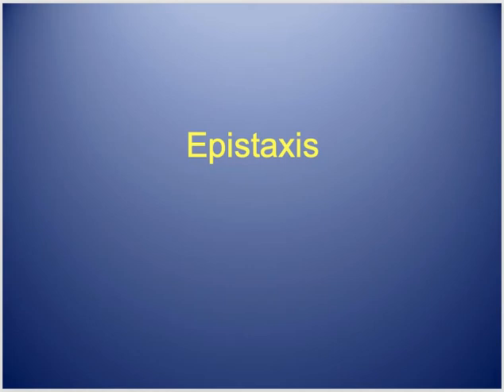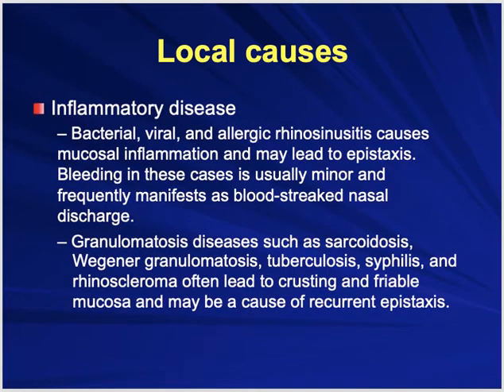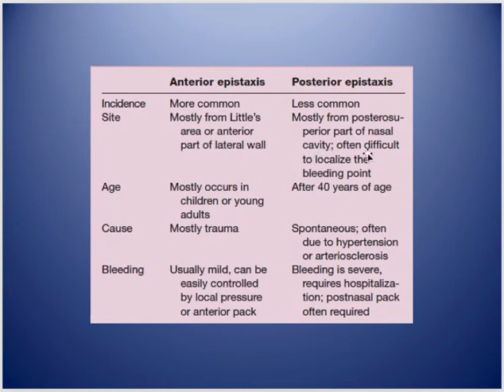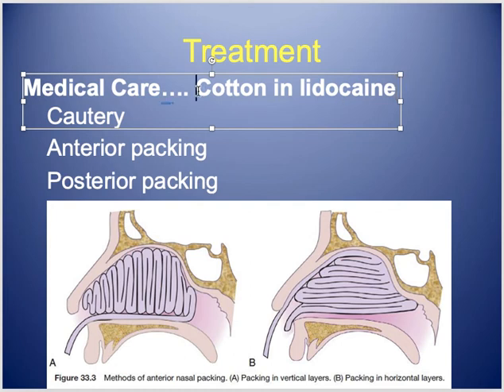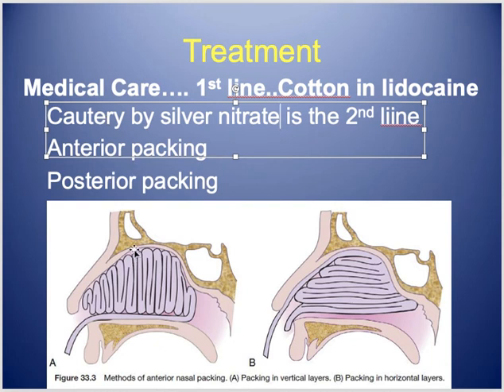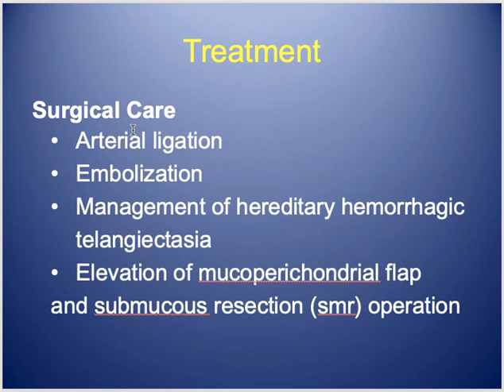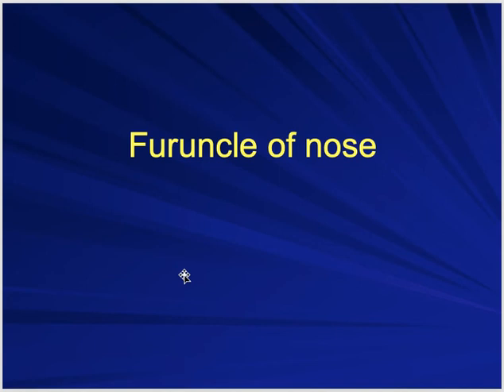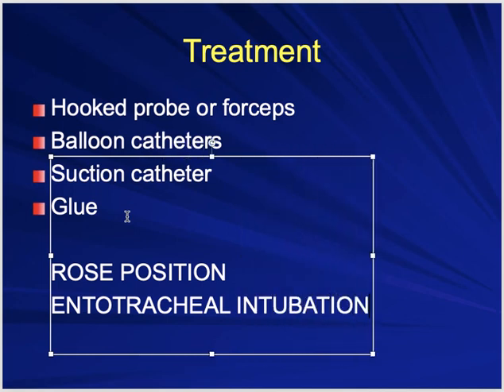Epistaxis, Foreign Body nose, SMR (Submucosal resection)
Online lecture about Epistaxis, Foreign Body nose and SMR (Submucosal resection) in this part. Video is done on power point. I am not professional in editing and not using any special equipment to record. so excuse please.…